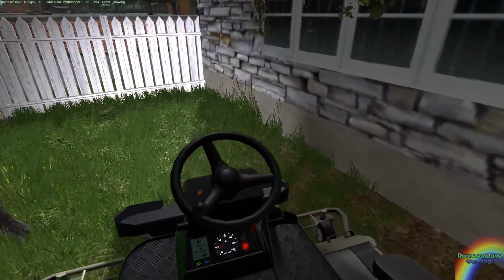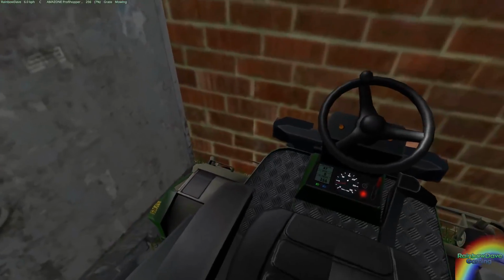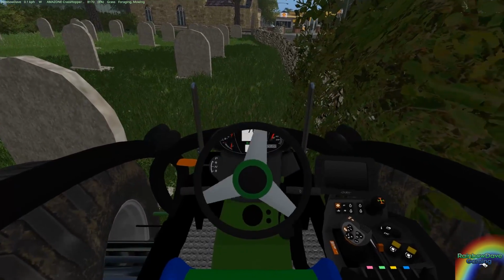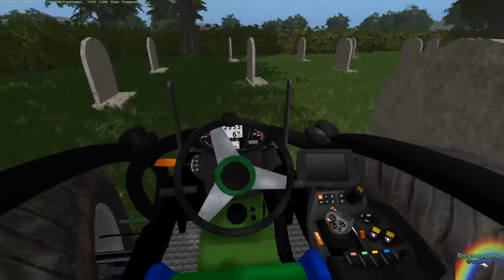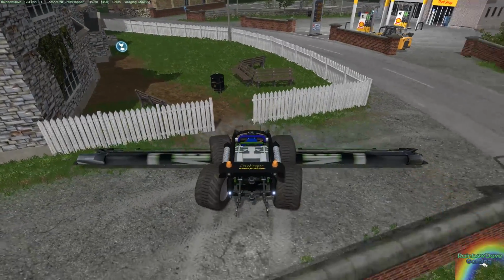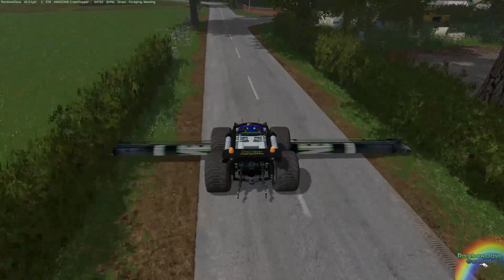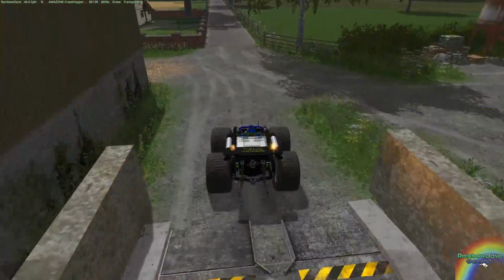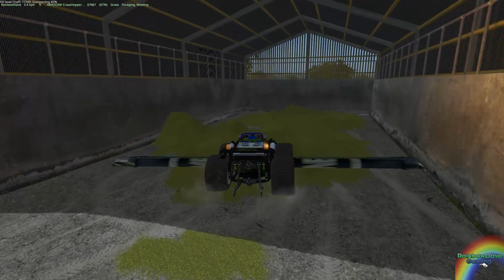Quentin's Story | Farming Simulator 2017 | Orchard Farm Episode 13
Welcome to Orchard Farm, which Quentin bought after the Ventonwyn nightmare...what trouble can he get himself into now?

LINKS!